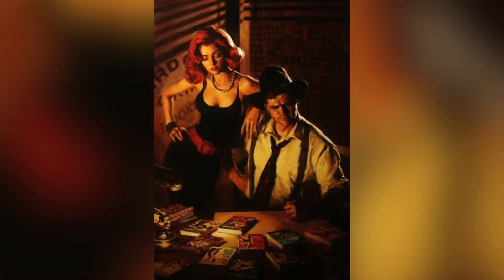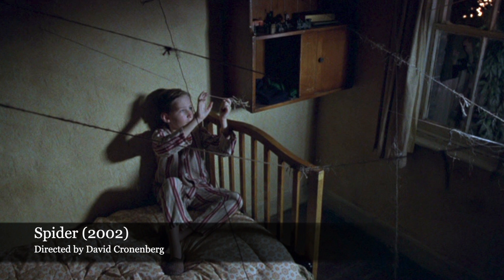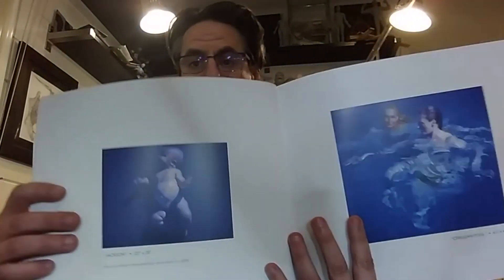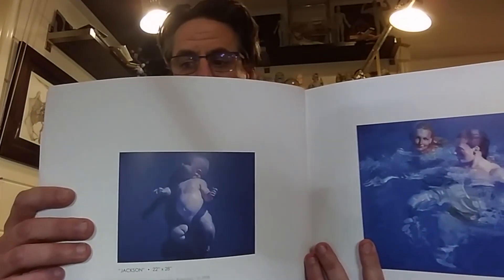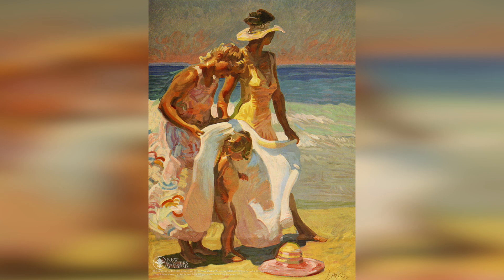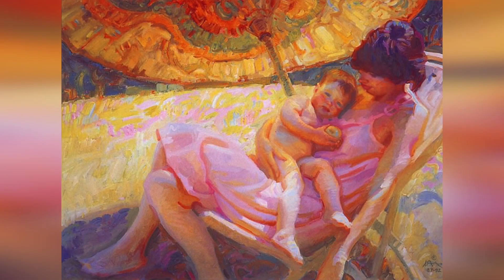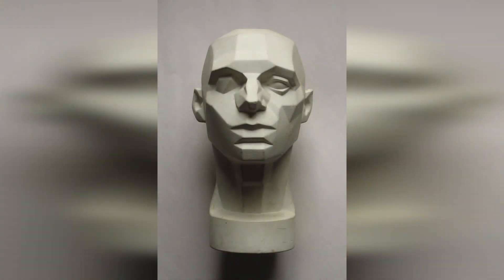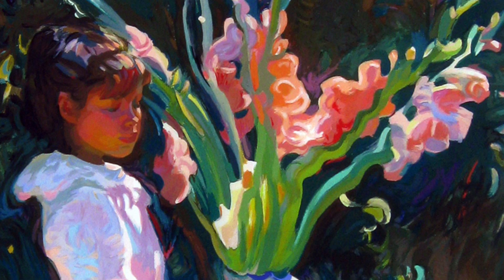E. M. Gist's Favorite Artists - Part 2 - Fine Artists - Watts Weekly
Erik expands on some of the previous points he's made about his favorite illustrators to talk about some of his favorite fine artists.
VIDEO CHAPTERS:
[00:00] - Intro
[00:28] - Morgan Weistling
[03:06] - John Asaro

Do you want to improve your figure drawing? Anatomy? Portraits? We would appreciate you stopping by the Watts Atelier website to see all the teaching that we offer. From courses on the Reilly Method, Figure Drawing, Bridgman Anatomy and Structural Drawing to portrait and figure painting we have you covered. Our Online school provides students of all levels with a solid curriculum to follow that will take you from a beginner artist to a highly proficient and if you have the dedication, a professional. Learn from illustrators and artists Jeff Watts, Erik Gist, Lucas Graciano, Ben M. Young, Meadow Gist, Robert Watts and more. We cover a wide variety of materials, mediums and techniques that you can use to help your learning. We hope to see you there!